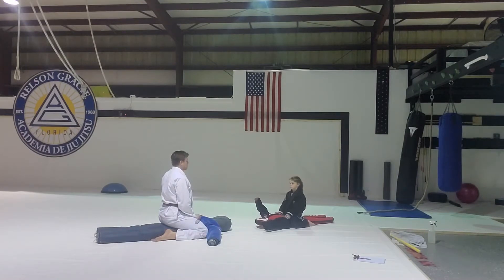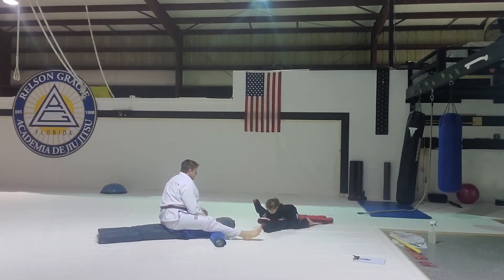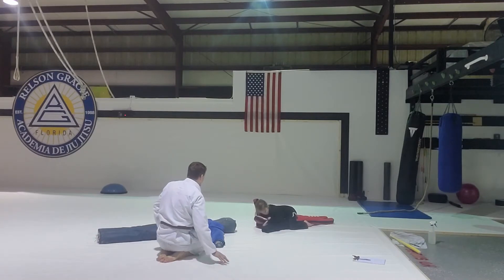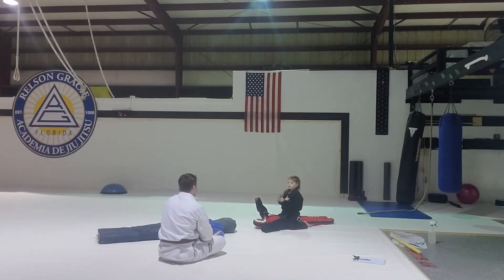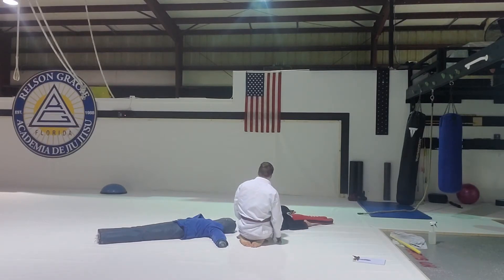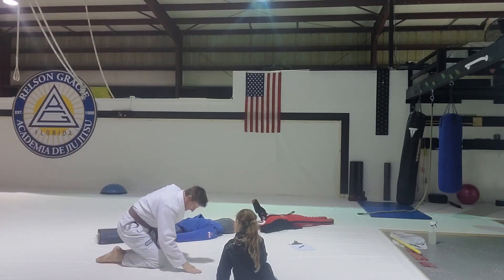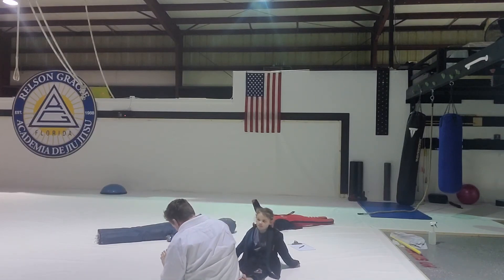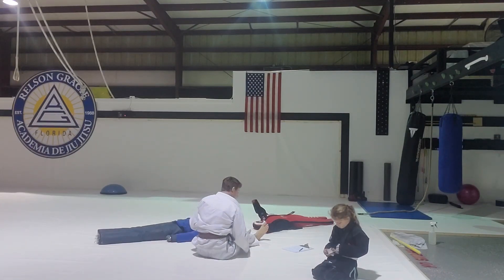Ella Desario Private lesson with Coach Brian DeAngelis 2